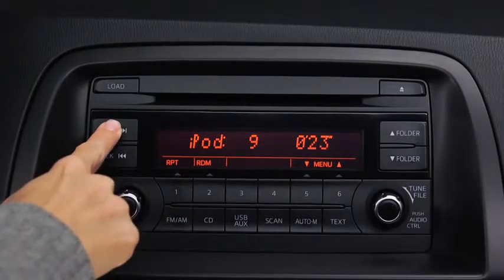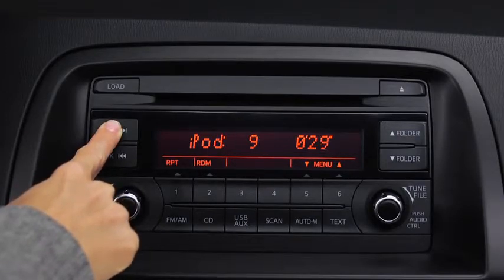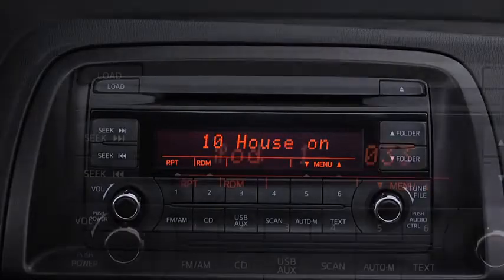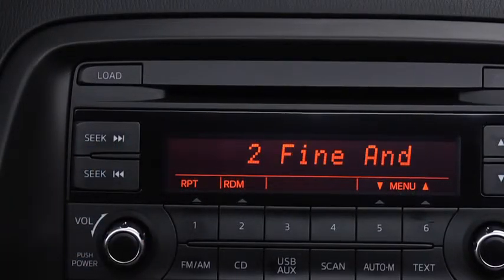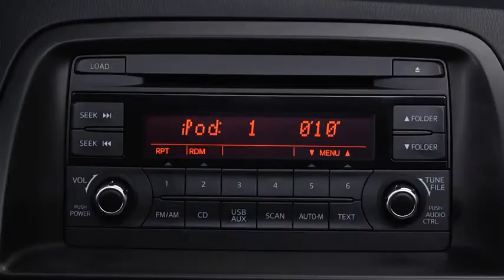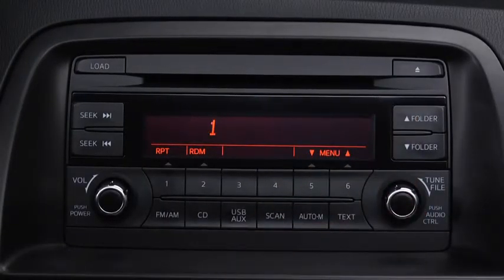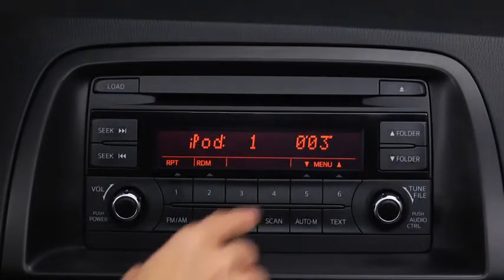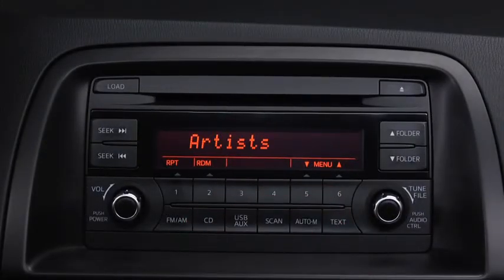CX5Auxiliary Audio USB Input Type A